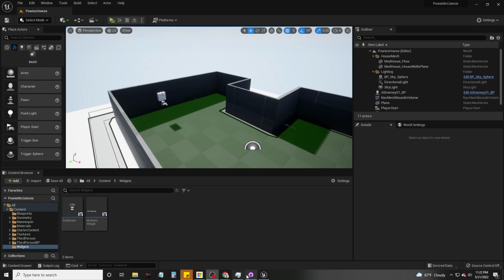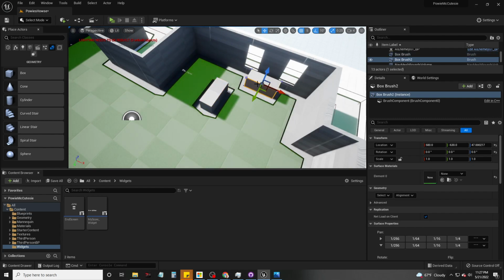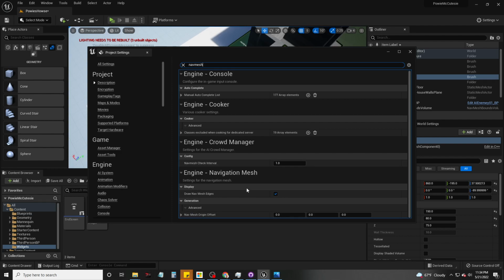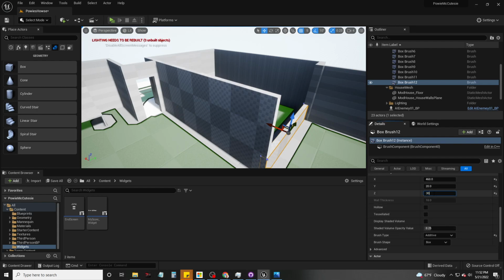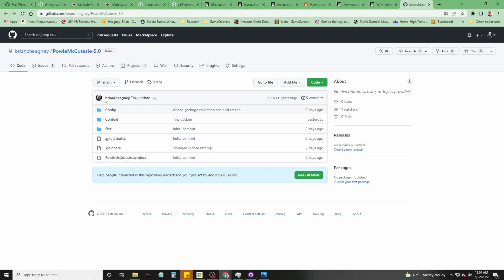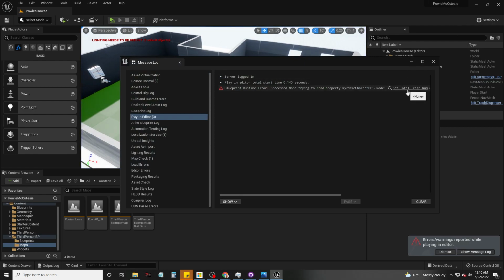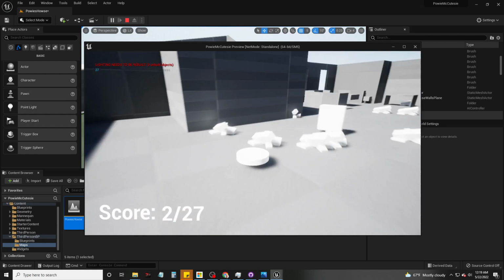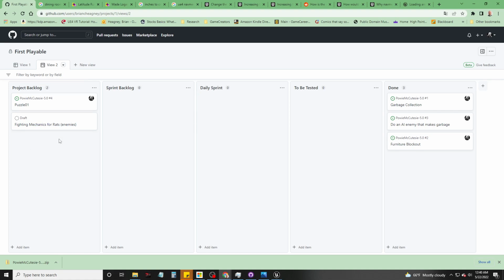Powie McCutesie 011: Greyboxing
In this video I greyboxed some of the furniture and the room layout.